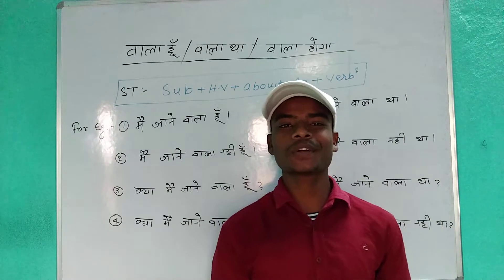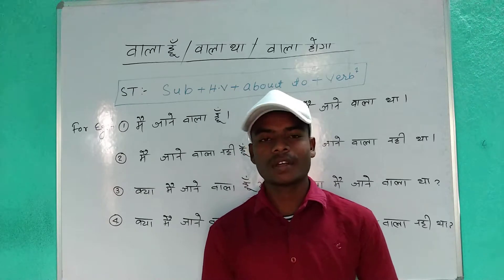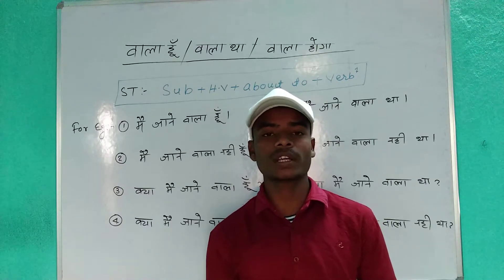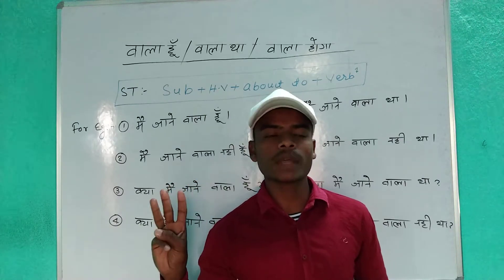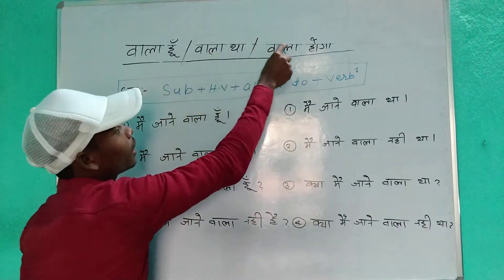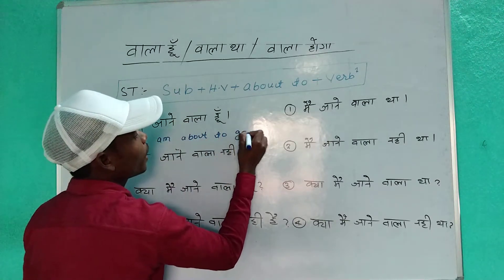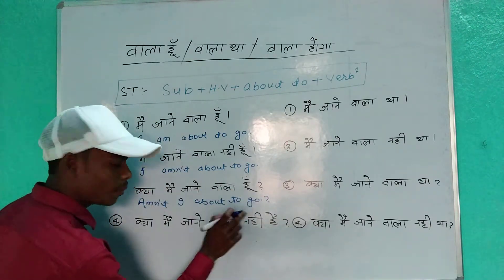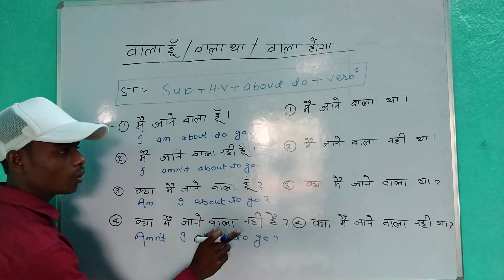ABOUT TO (TAG)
hi this is Krishna. welcome to fluent English KBS learning point. in this video you will learn a lot of things. if you like this video so please like and subscribe my channel and share with with your friends they can also learn English by the help of this video. by the way thanks for watching my video.